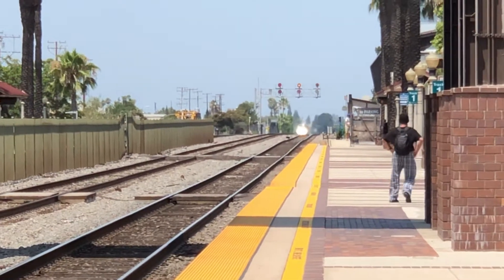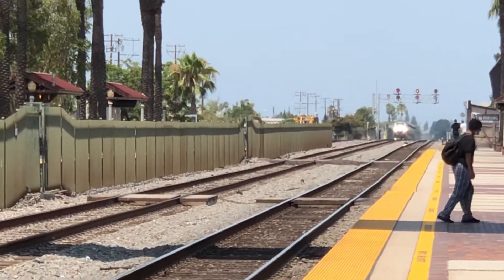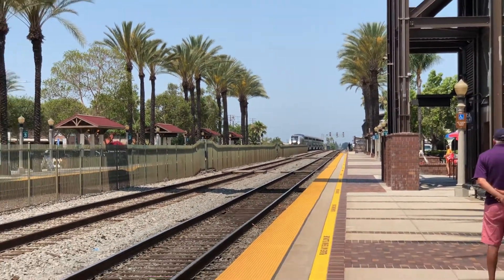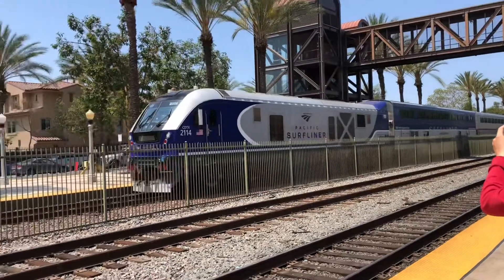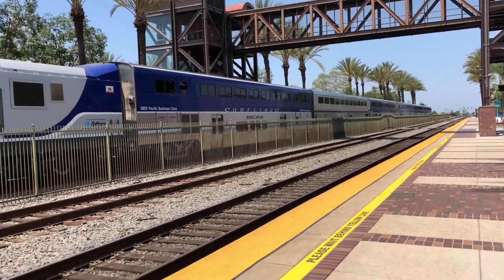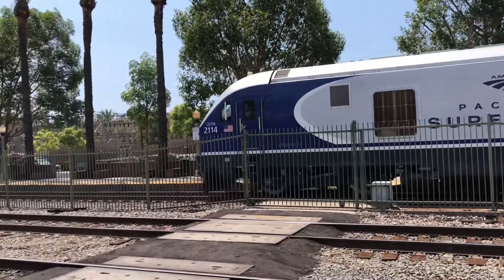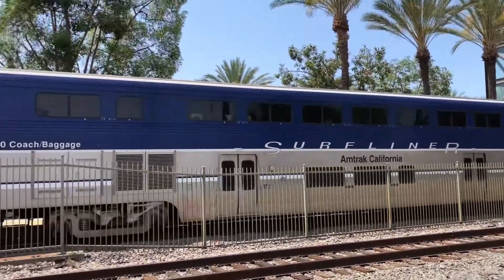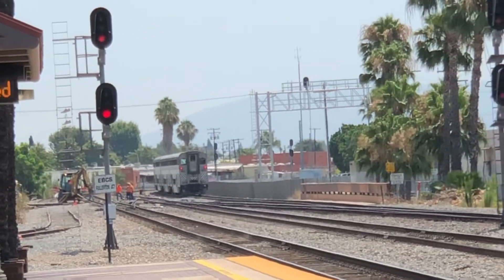Amtrak Pacific Surfliner Train 572 To SAN Approaching At Fullerton Station Ft bnsf7430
Leading The Train is Siemens SC44 CDTX 2114 & Cabcar CDTX 6900 In The Rear